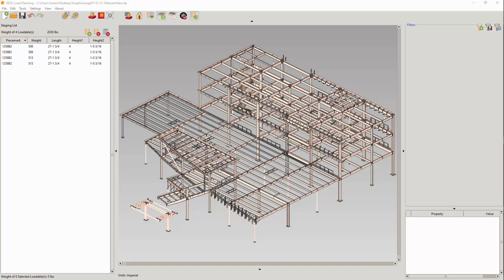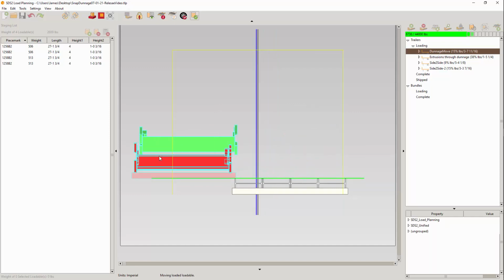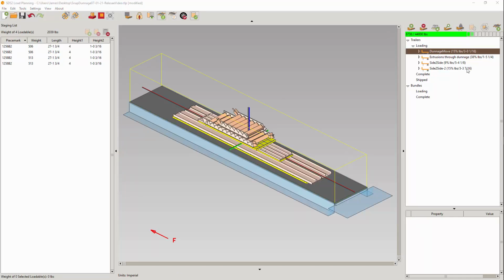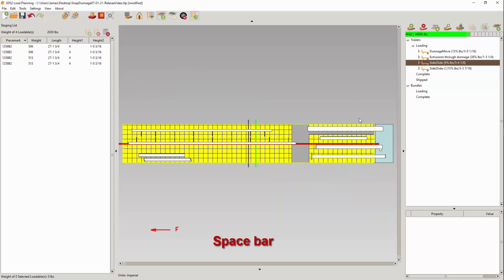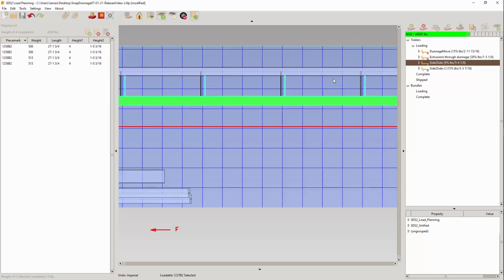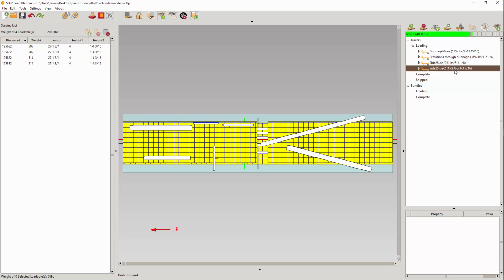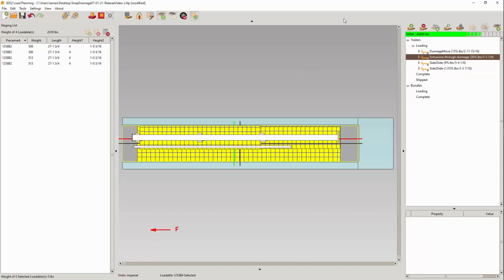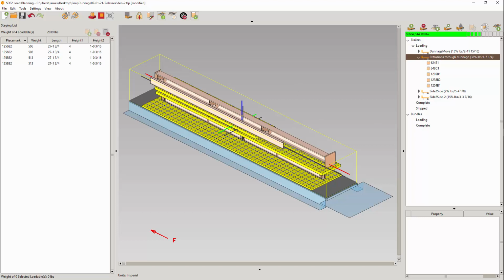SDS2 Load Planning (formerly Fortosi): 2021.04 Release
The latest release of SDS2 Load Planning is now available with new features including the ability to snap loadables, adjust dunnage height, and selection through clipping planes. For more information and the full list of updates, please see the release notes.